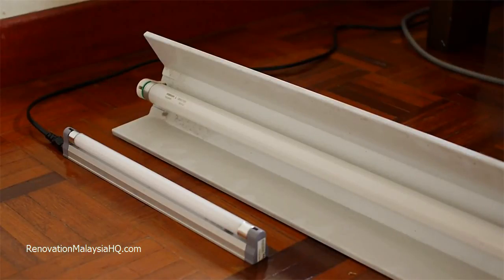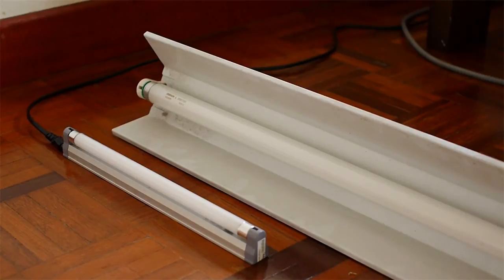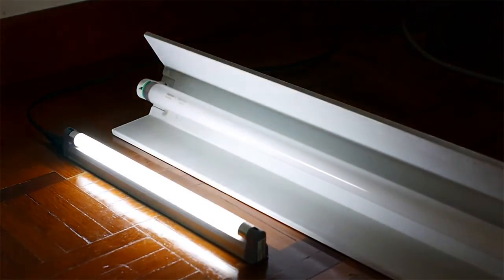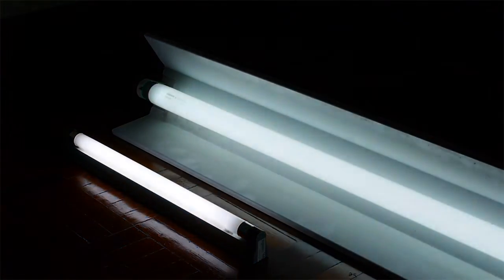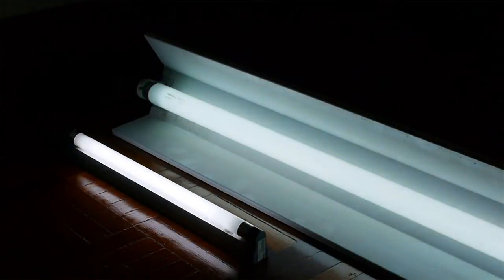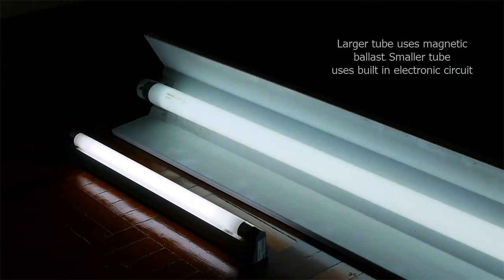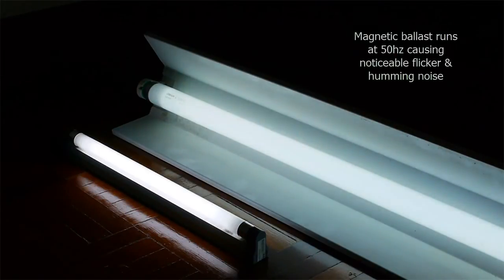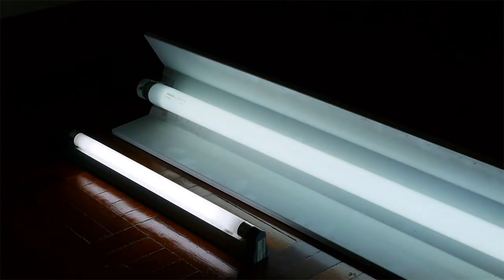T5 vs T8 Fluorescent Light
T5 (smaller diameter) fluorescent light vs older T8 (larger diameter) magnetic ballast light. Start up time is faster, no humming or flicker. Smaller size allows for better nicer light fixtures.